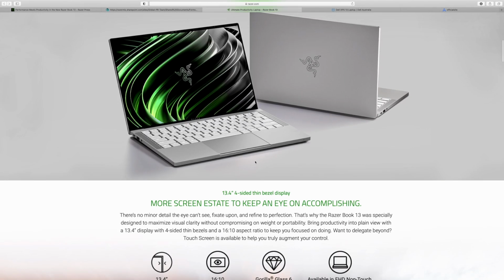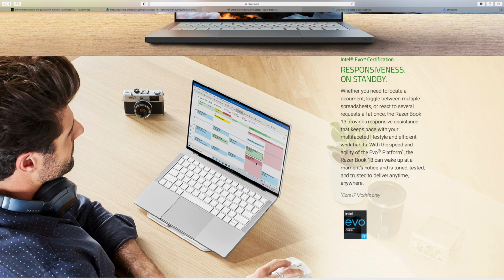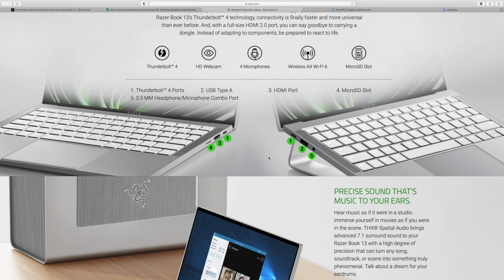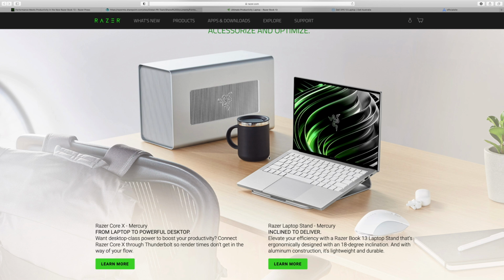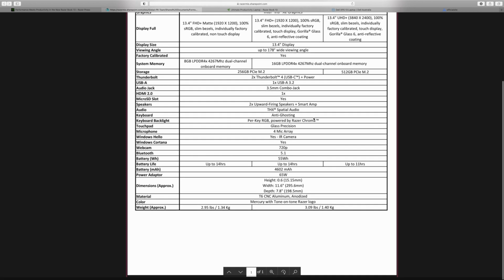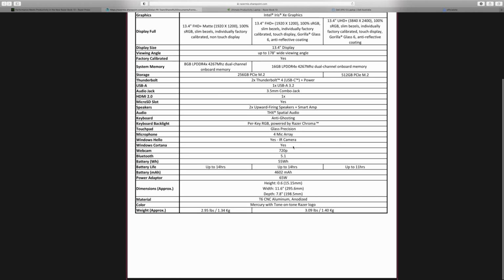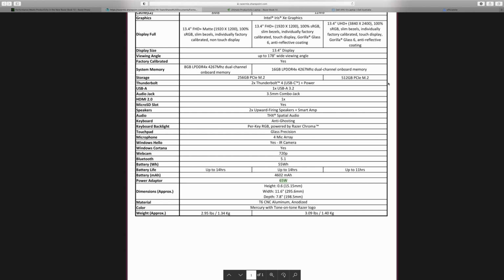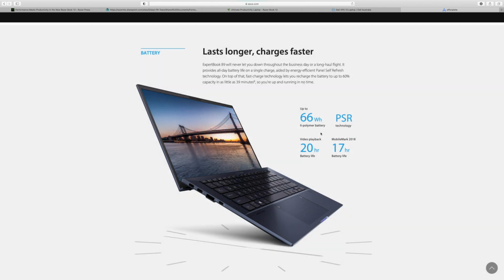WOW Razer Book 13 EVO - MacBook Pro XPS 13 Killer? My Floppy Disk turned To Solid State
WOW Razer Book 13 - MacBook Pro XPS 13 Killer? My Floppy Disk turned To Solid State.

⏩ Recommended RAM For Laptops
⏩ 32GB 2666MHz.
⏩ 64GB 2666MHz
⏩ 3200MHz RAM (Buy x2 or x4)

⏩Microsoft Office 2016 Professional Plus Retail Key $28.04

⏩ Recommended SSD's for Laptops: